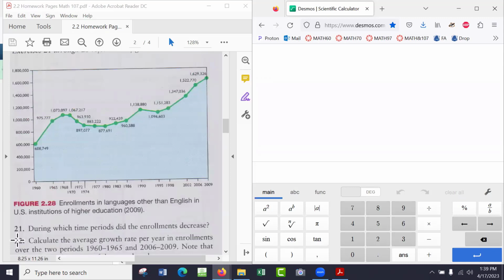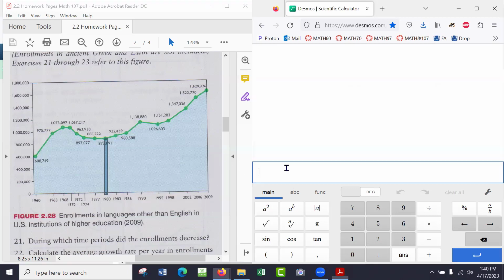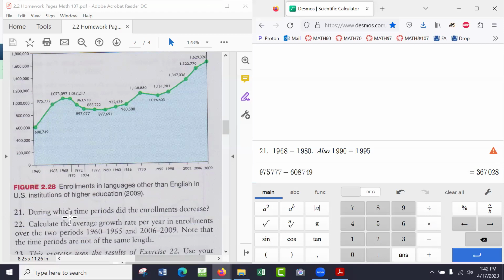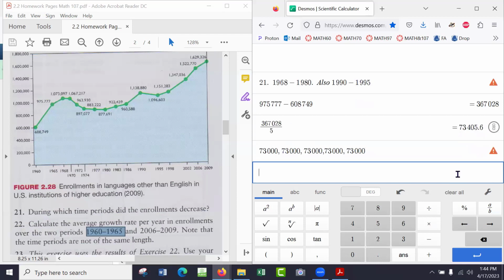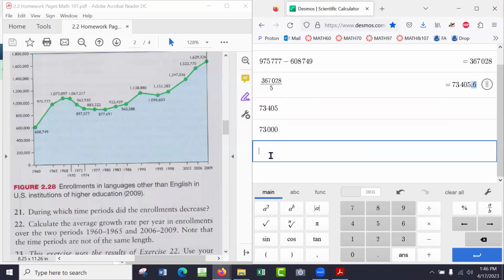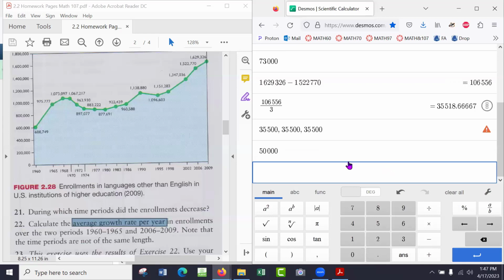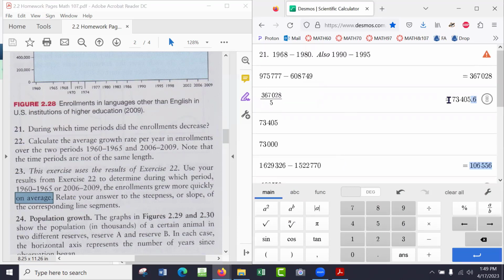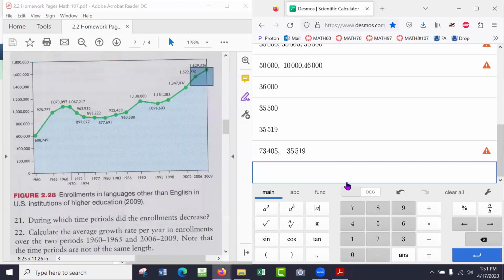Average Growth Rate of World Language Enrollments in US Colleges